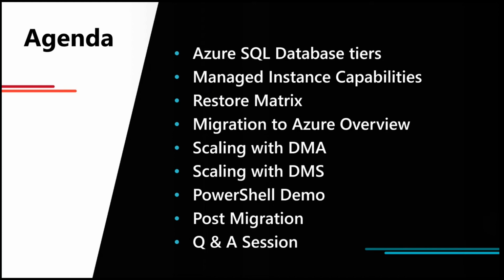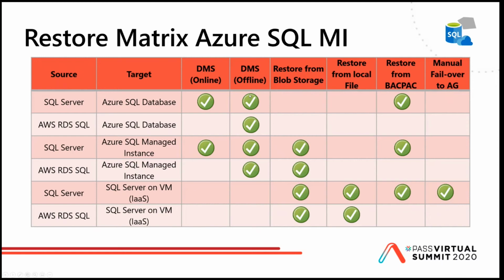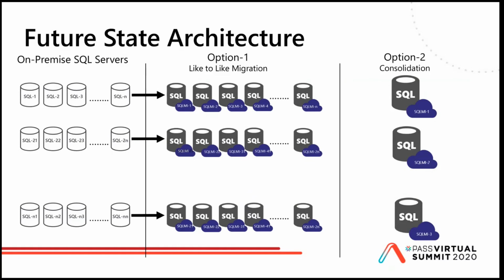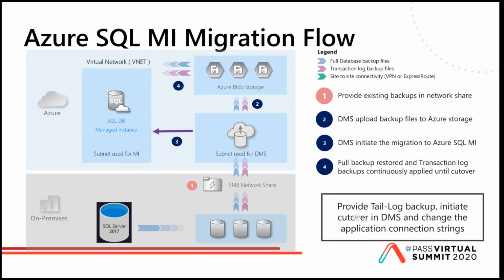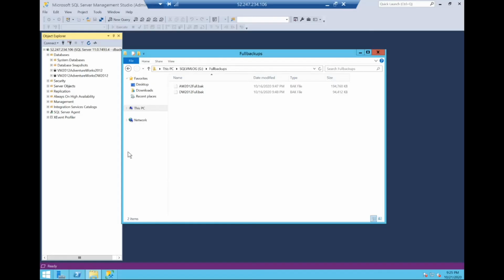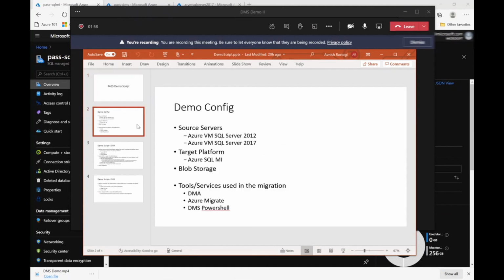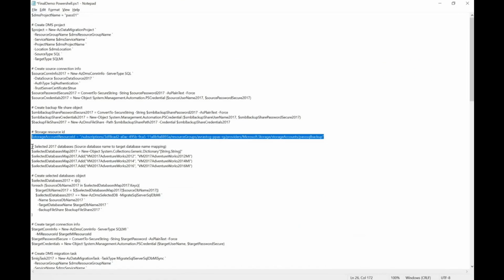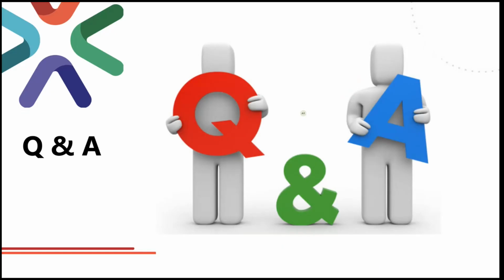Migrating Hundreds of SQL Server Instances to Azure at Scale - Oscar Zamora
Database migrations can be performed manually for a few instances at a time. However, there are times where clients will need to perform migrations of tenths, hundreds and even thousands of database instances within a short period of time, with little downtime for each instance. This session will show you the services, components, and automation you can leverage and instantiate to perform a migration at scale of your SQL Databases on-premises.